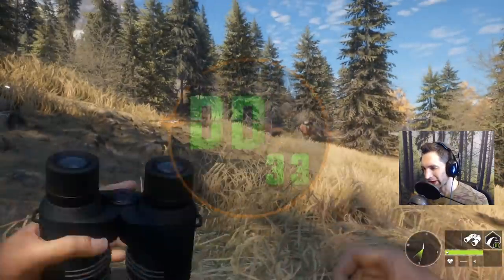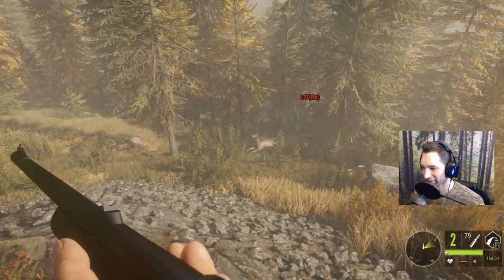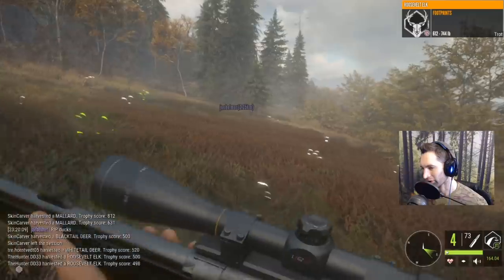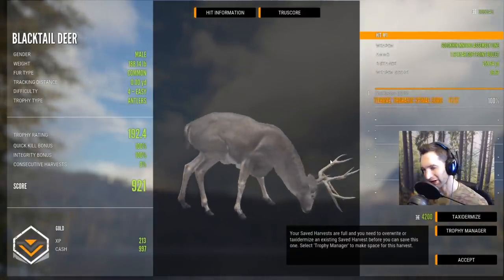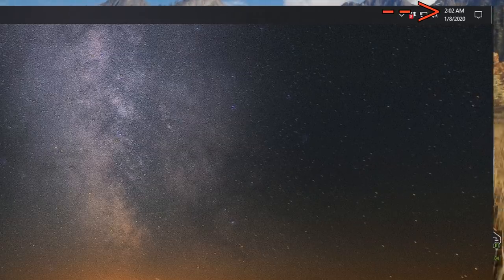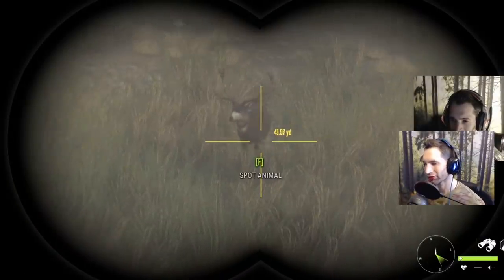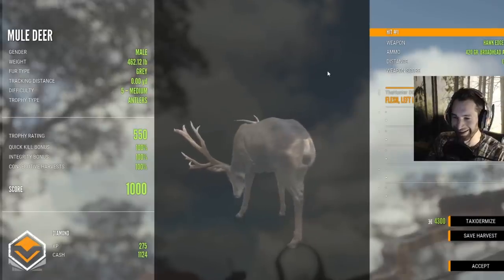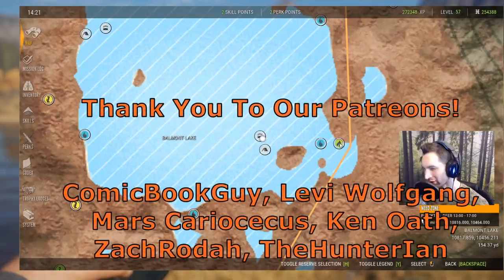This is How I Got ALL of My Biggest DIAMONDS!! Call of the Wild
This just might be a pretty incredible tip on getting Giant Diamonds!

GRAPHICS CARD: NVIDIA GEFORCE 1060 GTX